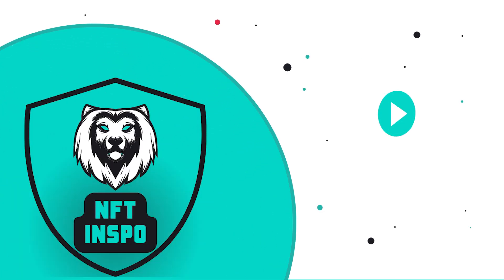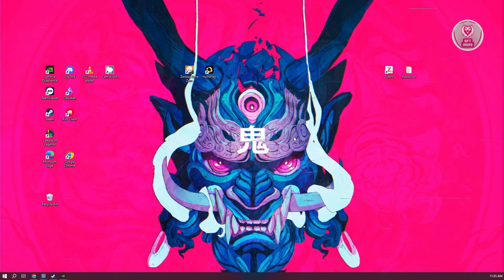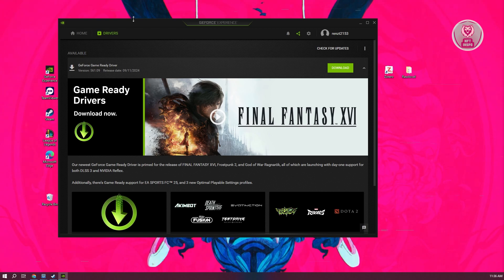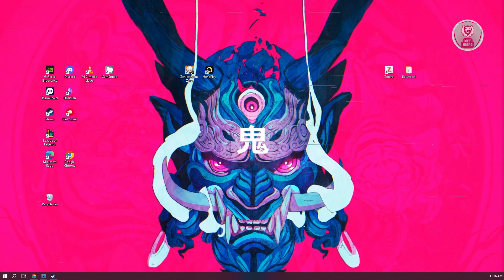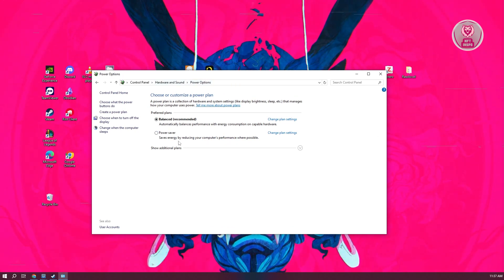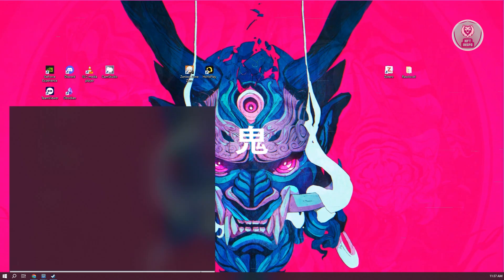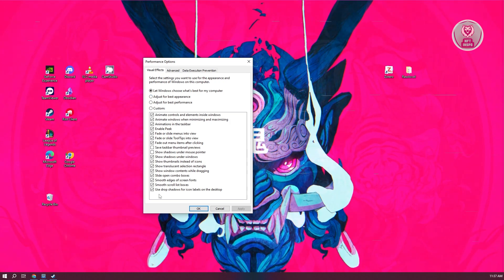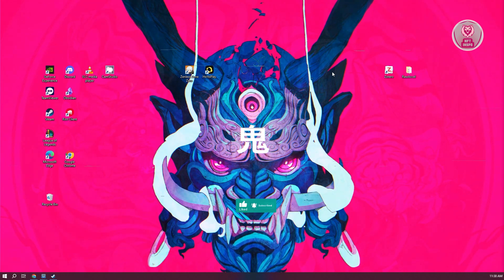How To Fix EA FC 25 Game Crashing When Entering Squad Battles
If you want to be able to fix ea fc 25 crashing when entering squad battles, then this video will be perfect for you!